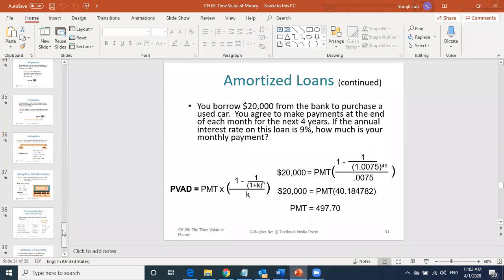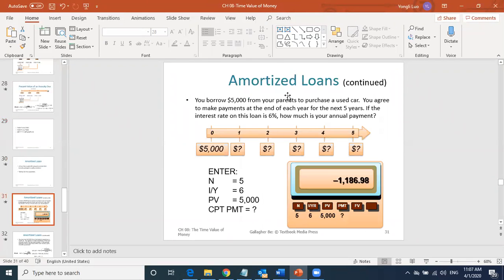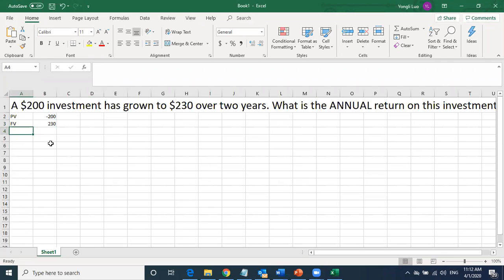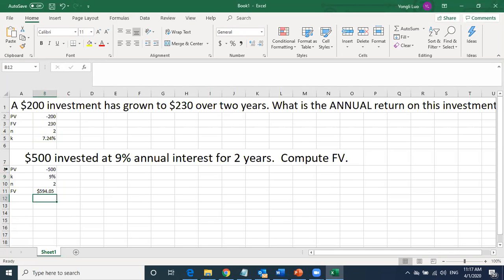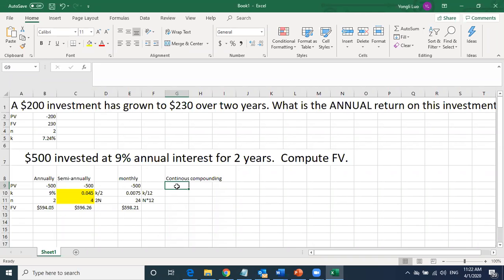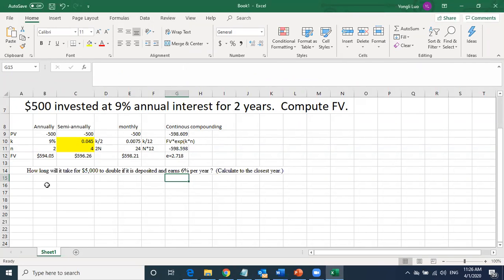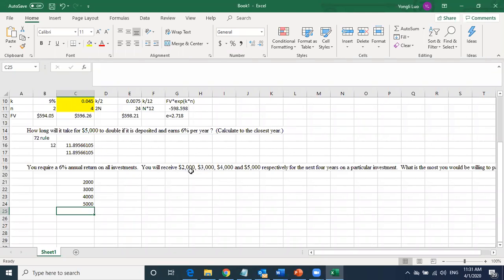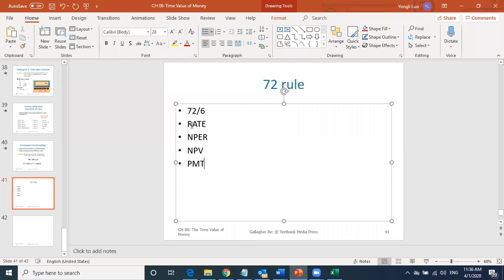FINA 3320 Time Value of Money (2)